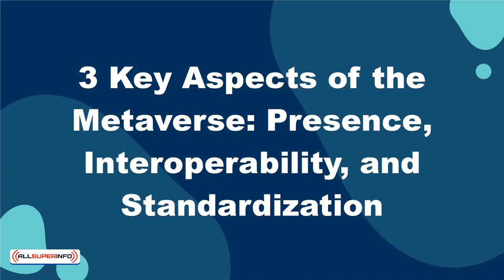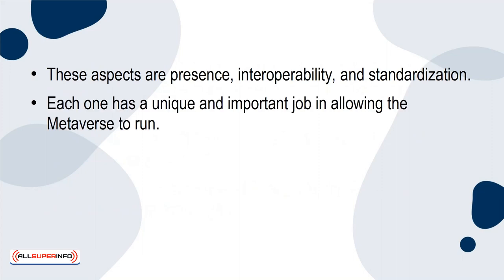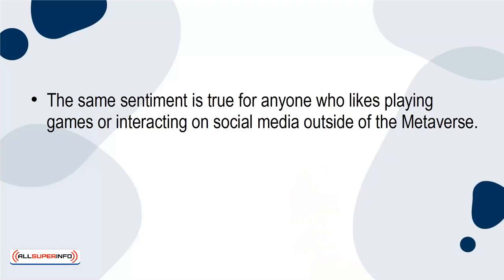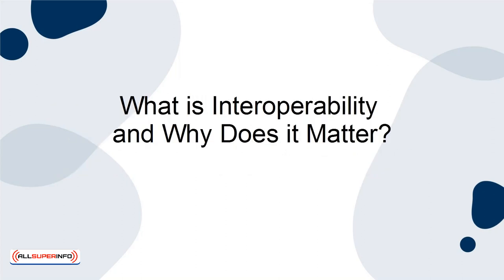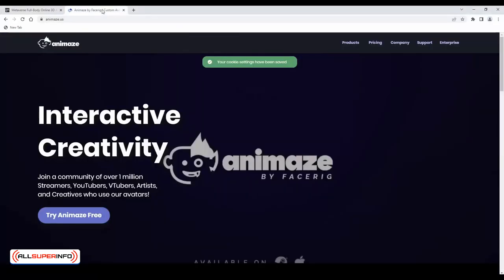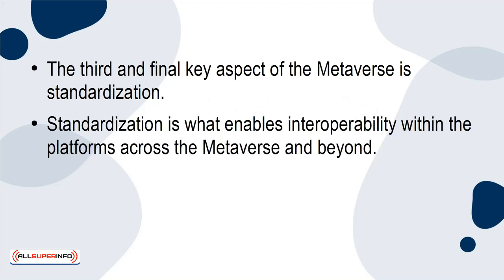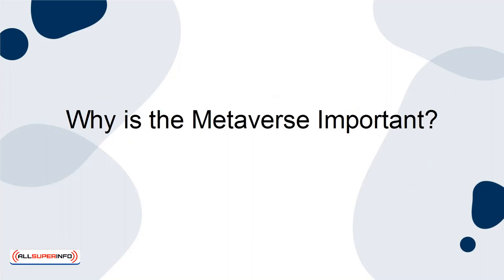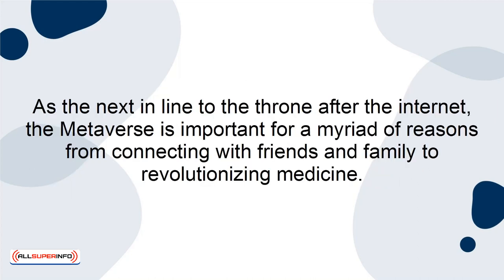01 3 Key Aspects of the Metaverse Presence, Interoperability, and Standardization